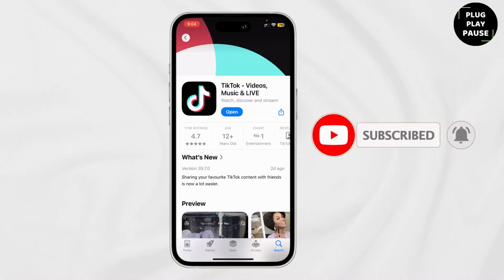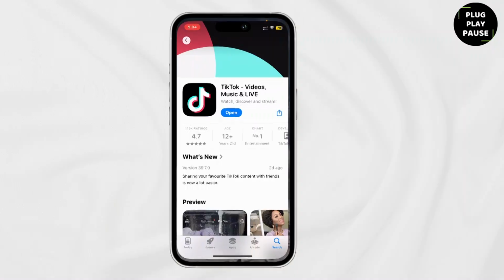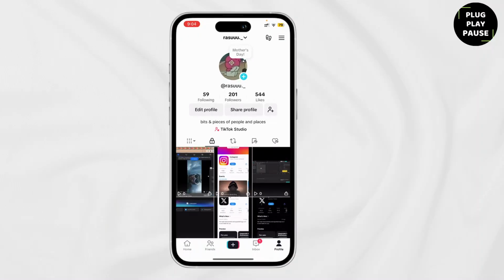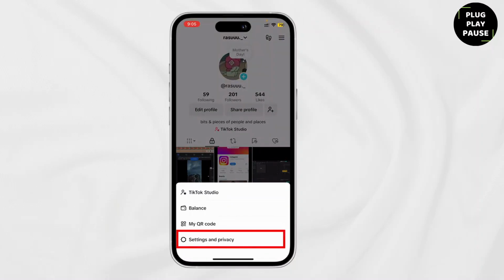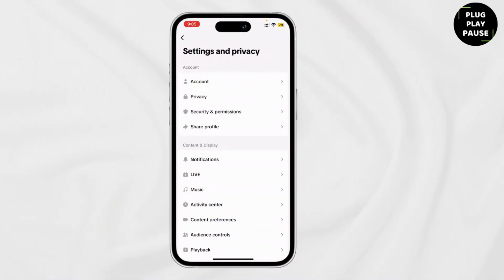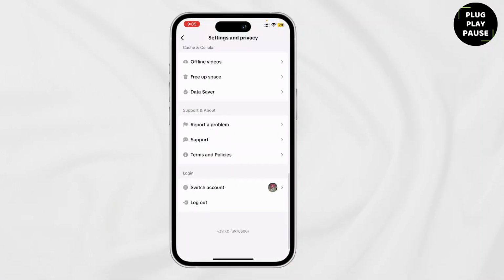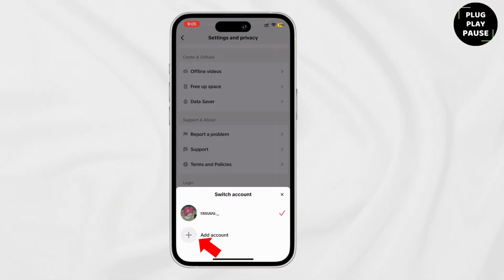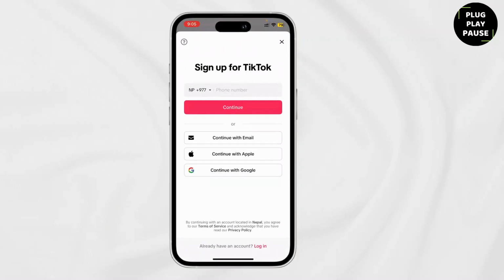How to make a new TikTok account if you already have one ?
Hello Guys,

Welcome to our step-by-step guide on "How to make a new TikTok account if you already have one"! If you're looking to create a second TikTok account while keeping your existing account, you've come to the right place. In this video, we'll walk you through the process of setting up a new TikTok account without losing access to your current one. Whether you're managing multiple accounts for different purposes or just want a fresh start, we’ve got you covered with easy-to-follow instructions.

In this video, we will show:

How to make a new TikTok account while keeping your current one

Steps to create a second TikTok account

How to switch between multiple TikTok accounts

What to do if you already have a TikTok account and want to add another

Tips for managing multiple TikTok accounts